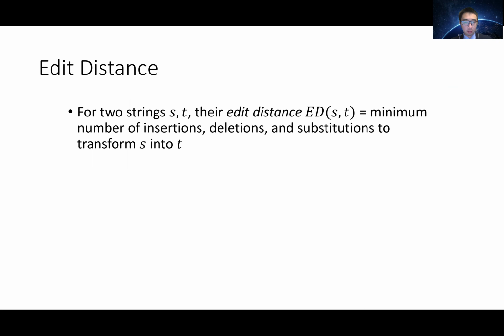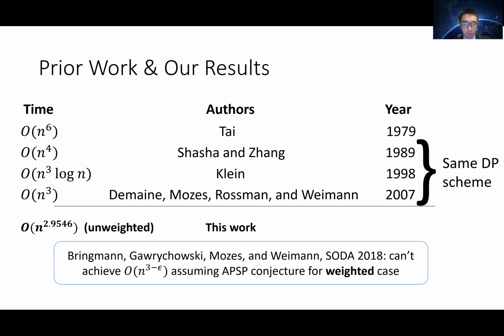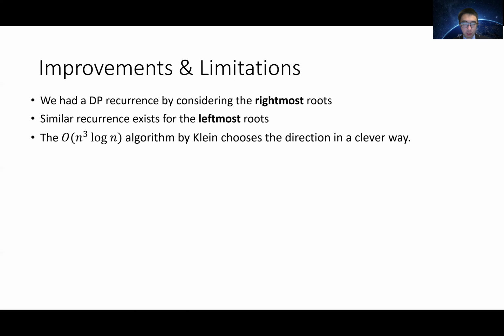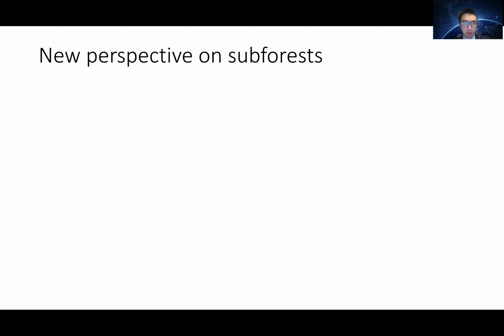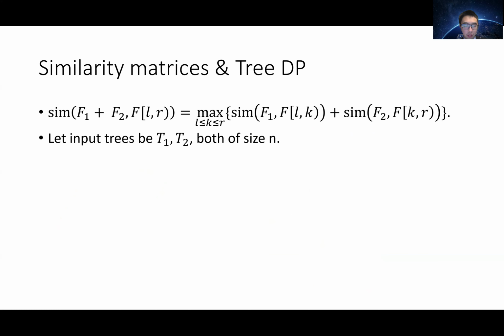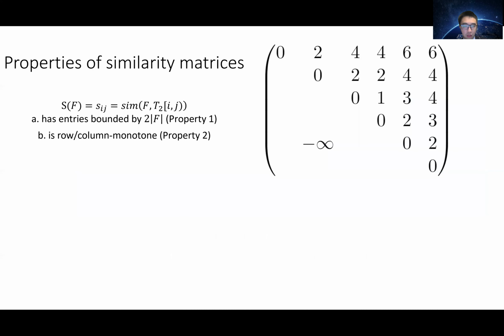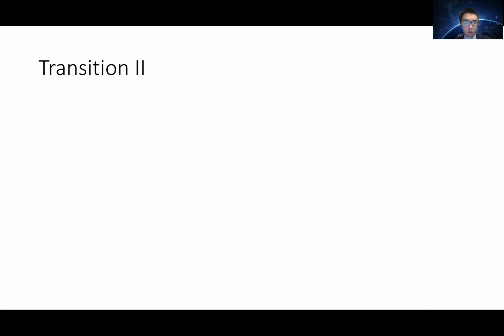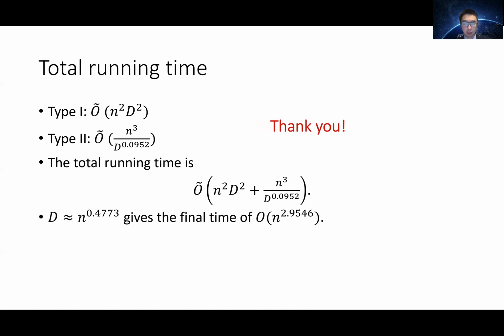Session 7 – Talk 1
Title: Breaking the Cubic Barrier for (Unweighted) Tree Edit Distance
Author: Xiao Mao

FOCS 2021